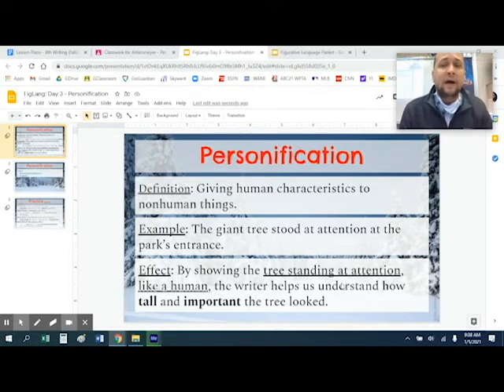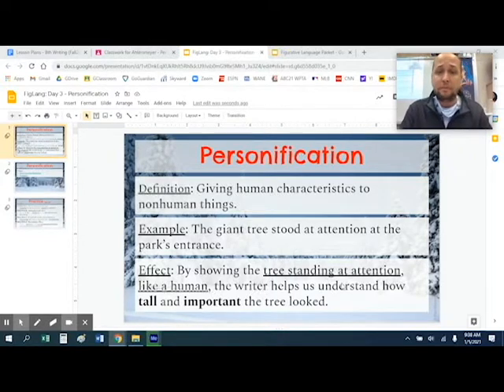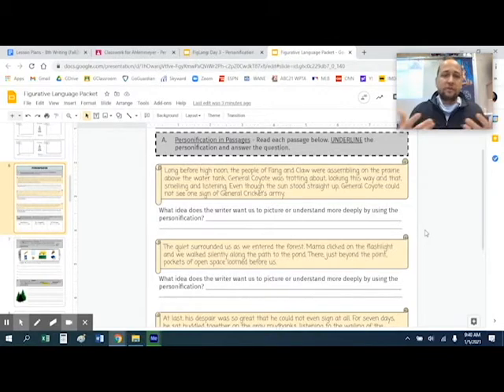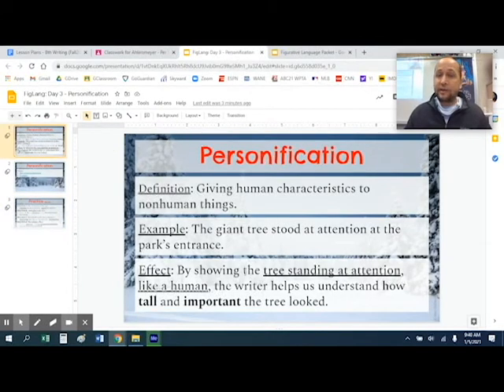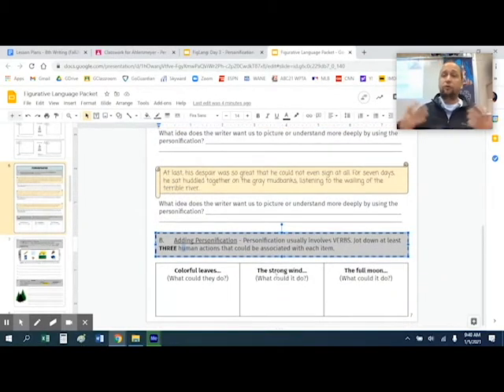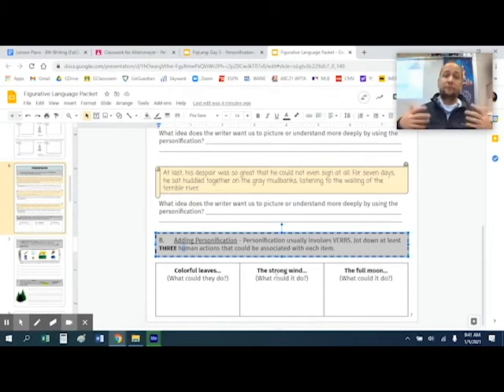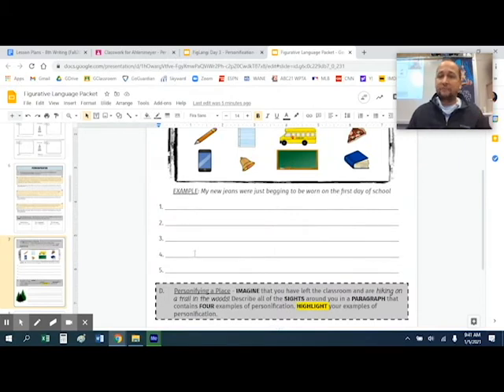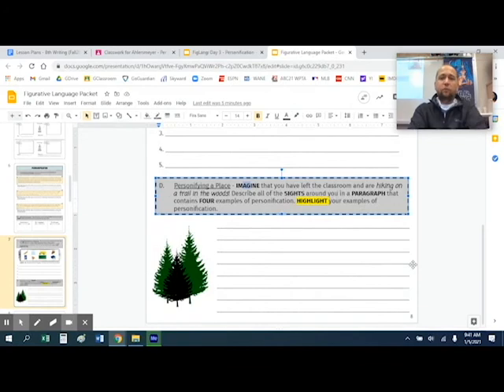Figurative Language: Personification (review mini-lesson/activity)